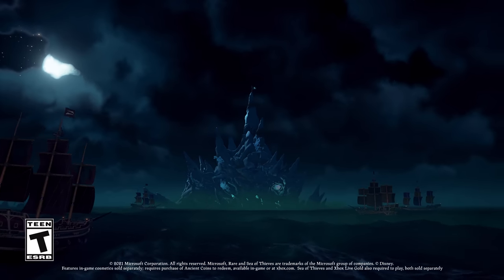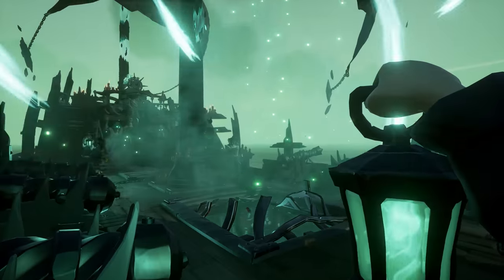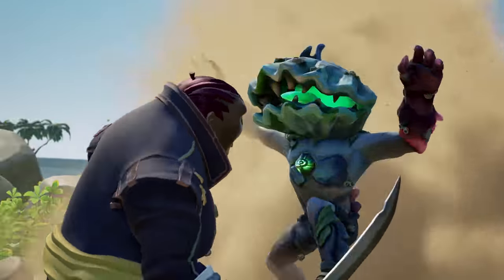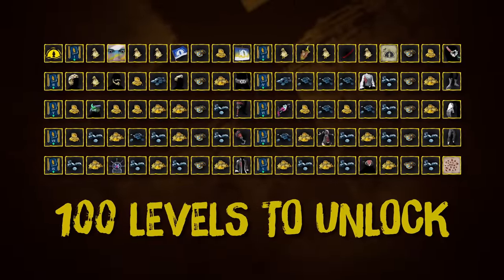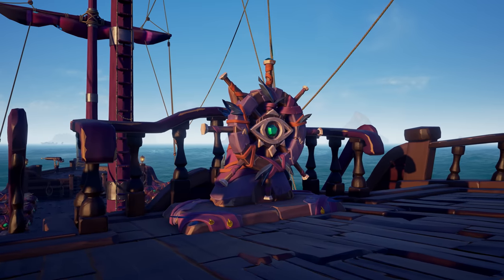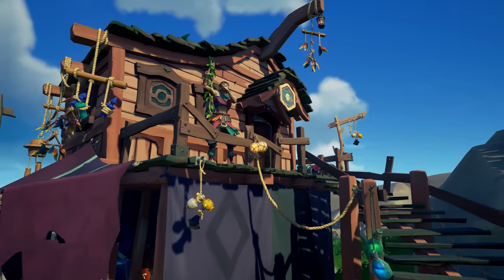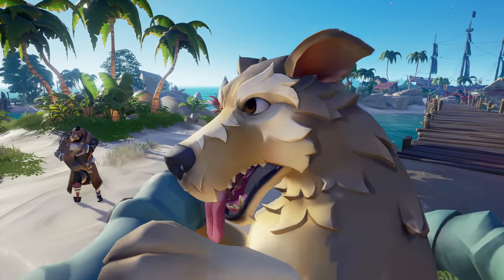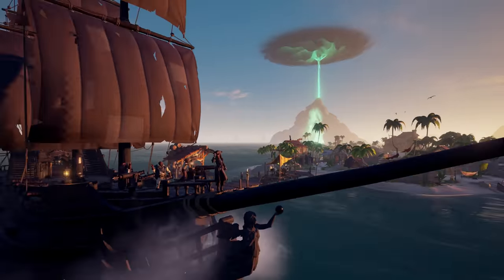Sea of Thieves Season Three: Official Content Update Trailer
Sea of Thieves Season Three is here, including Sea of Thieves: A Pirate's Life! Split across five incredible Tall Tales packed with secrets and side-quests, Sea of Thieves: A Pirate’s Life sees Captain Jack Sparrow sailing in from beyond the horizon to sweep players into an epic new adventure. Free Jack from his prison and join him on an unforgettable quest to stop dark forces from dominating this pirate paradise in a lovingly crafted story, available to play alone or with a crew. Sea of Thieves: A Pirate’s Life will be available as part of Season Three, a free update for all Sea of Thieves players across Xbox, PC and Steam on June 22, 2021.

Xbox Game Pass Ultimate members can also enjoy series, movies, including Disney’s “Pirates of the Caribbean: The Curse of the Black Pearl” and Originals, including Marvel Studios’ “Loki”, with a new 30-day trial to Disney+ via Perks*. If you claimed the initial Disney+ Perk or not with Game Pass, Ultimate members who do not currently have an active Disney+ subscription will be eligible to claim the 30-day subscription trial through the Perks Gallery on their Xbox console, on the Xbox app for Windows PC, or through the Xbox Game Pass mobile app on iOS and Android. Once the Perk is claimed, members will be directed to the Disney+ site to activate their subscription. Members can claim and activate the trial now until September 30.

18+ only. After trial, Disney+ automatically renews at the then-current monthly price until you cancel. One per account.